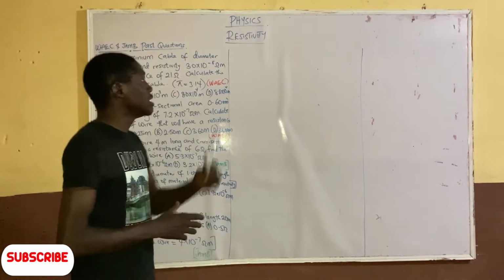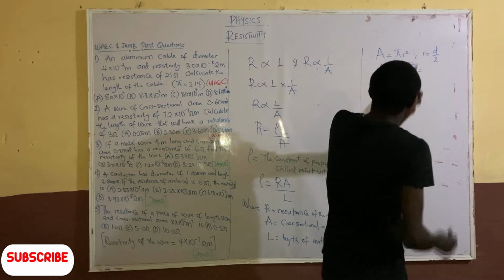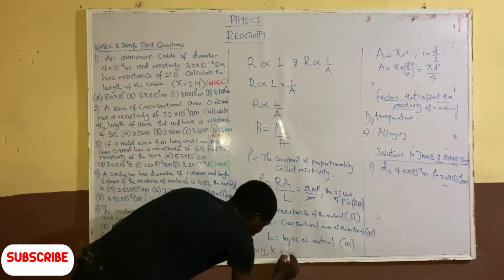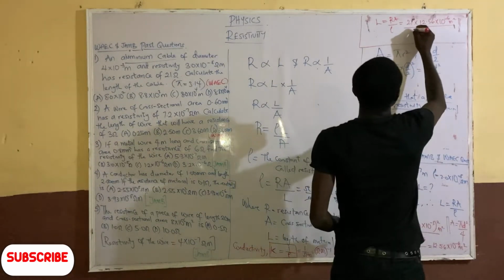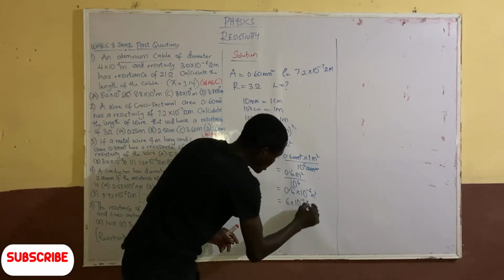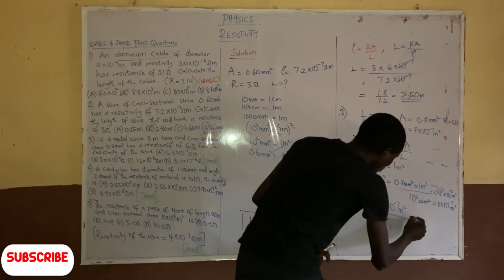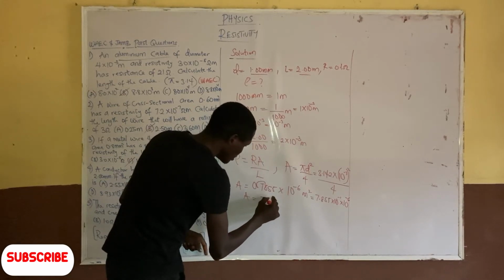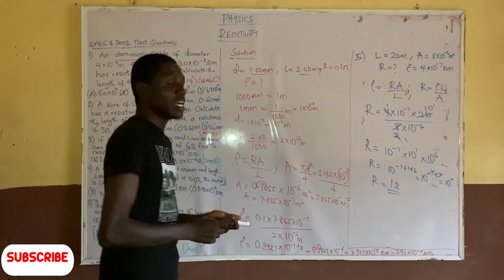PHYSICS- RESISTIVITY WITH SOLUTIONS TO WAEC & JAMB QUESTIONS